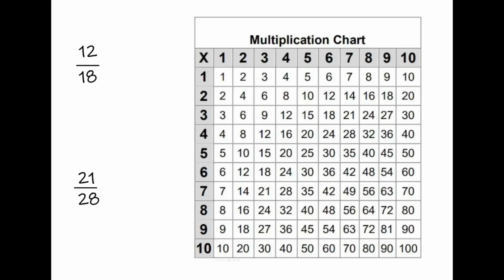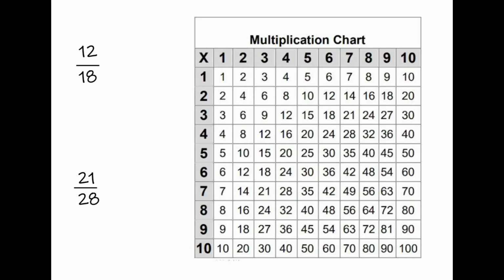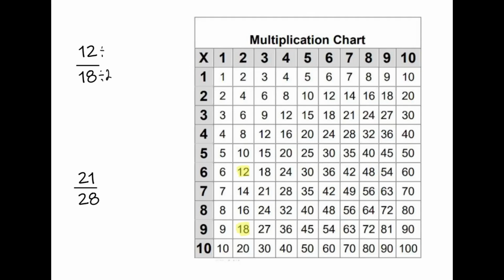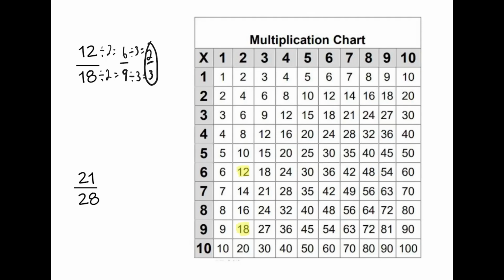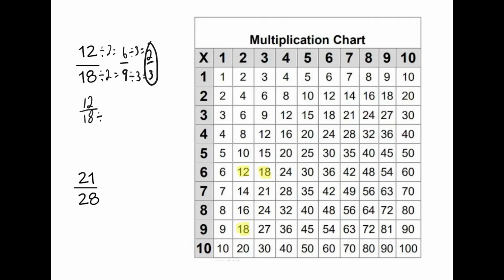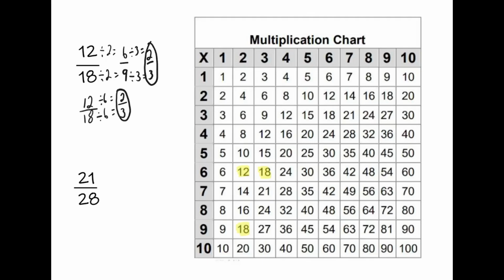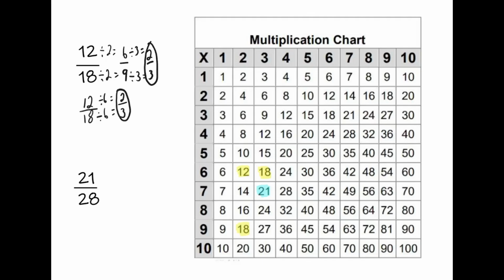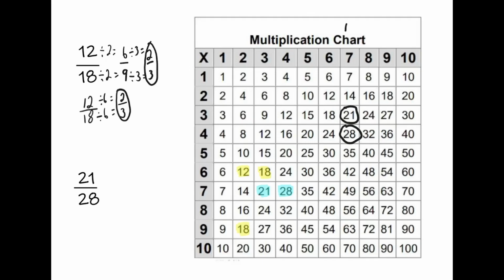Simplifying Fractions | How To Simplify Fractions Using A Multiplication Chart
How do I simplify fractions? In today’s episode, we look at how to rewrite fractions in their lowest possible terms using a multiplication chart. The multiplication chart allows us to figure out the multiples of the numbers we're trying to simplify, or the chart allows us to see what factor we can divide both the denominator and numerator by.